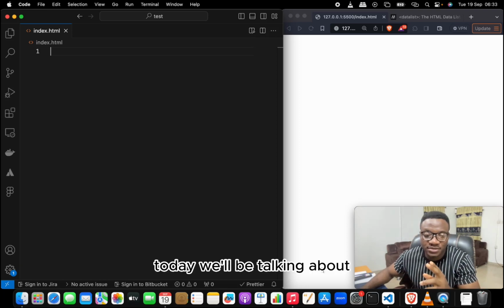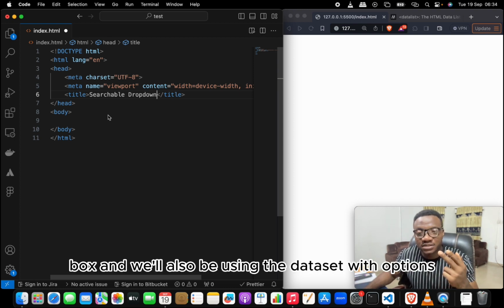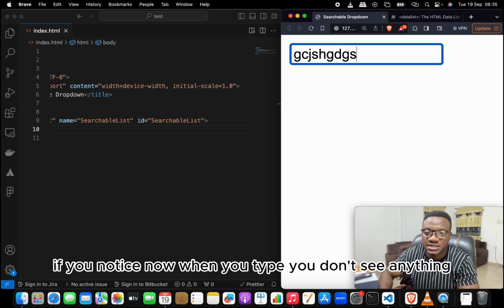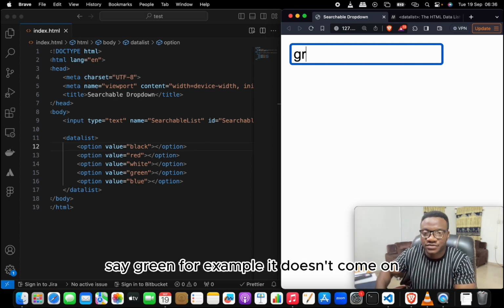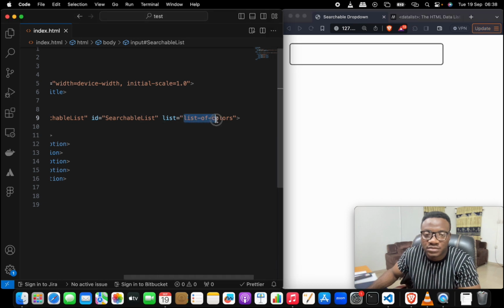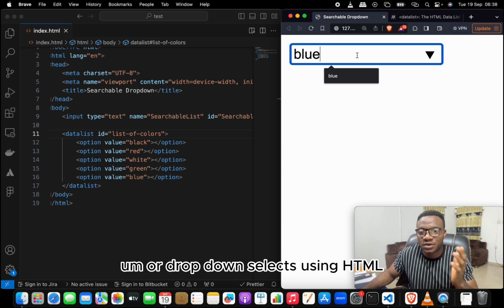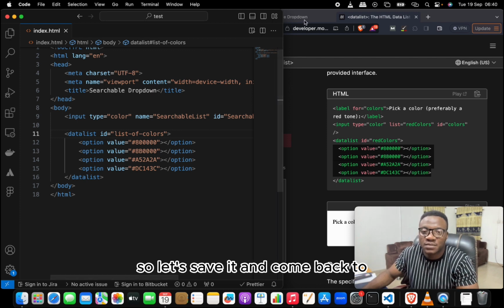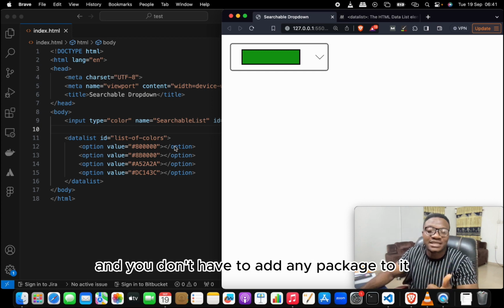How to make searchable dropdown select in HTML | Autocomplete | Form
Learn how to create a searchable dropdown with HTML